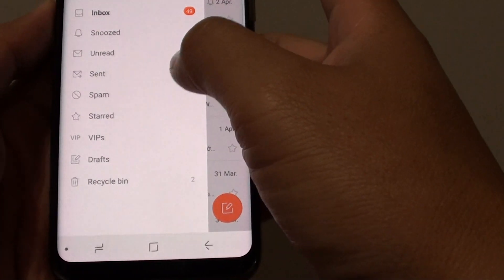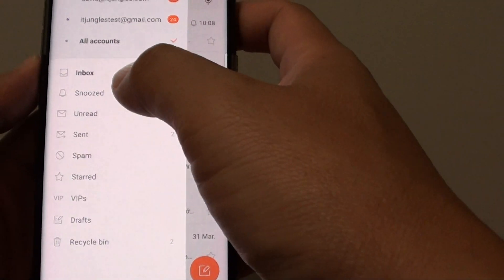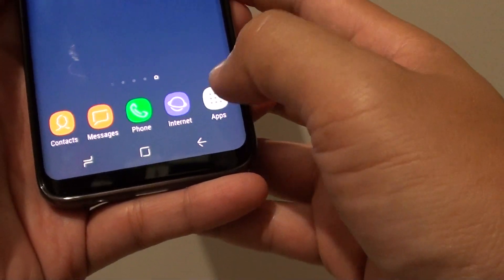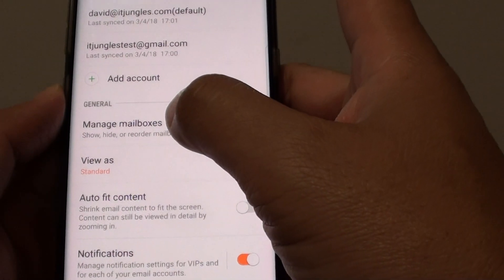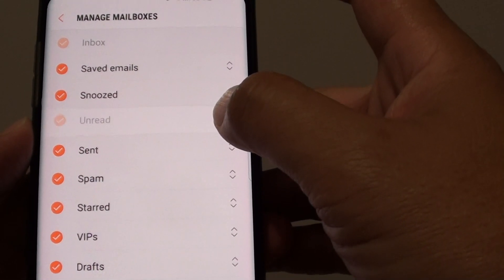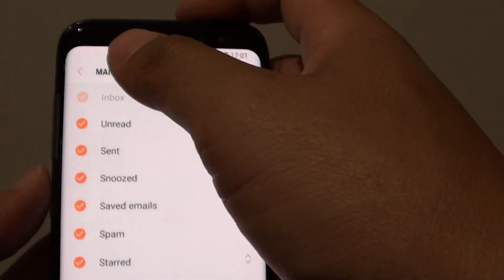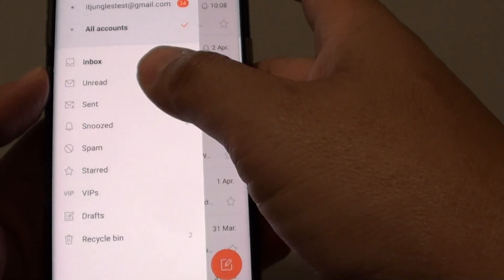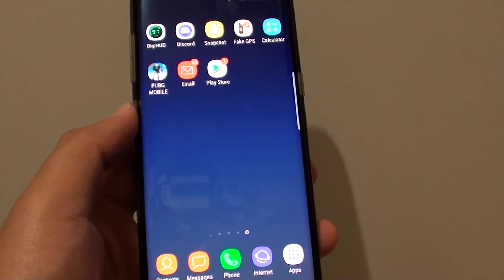Samsung Galaxy S8: How to Re-order Mailbox Folders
Larn how you re-order mailbox folders on the Samsung Galaxy S8.